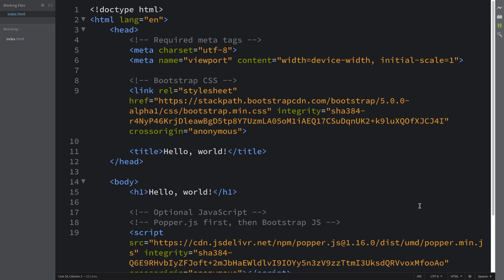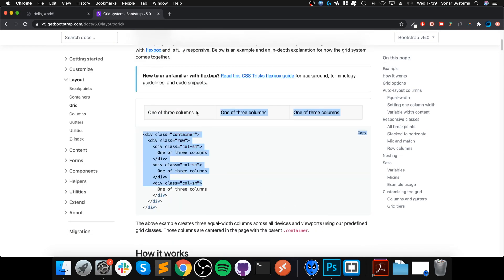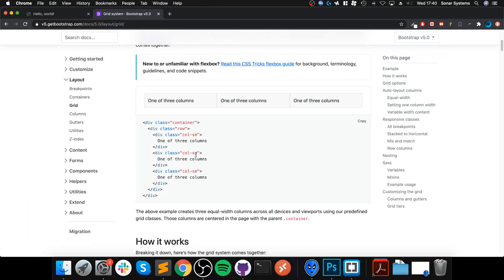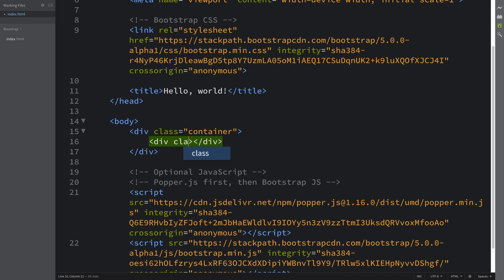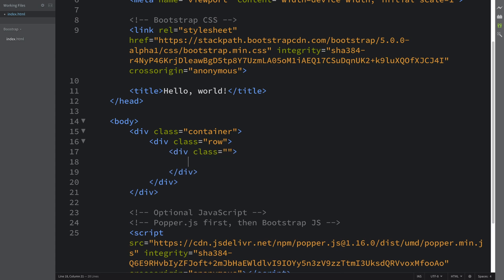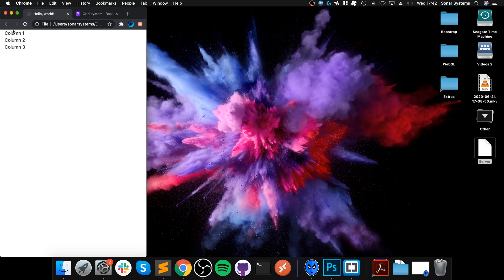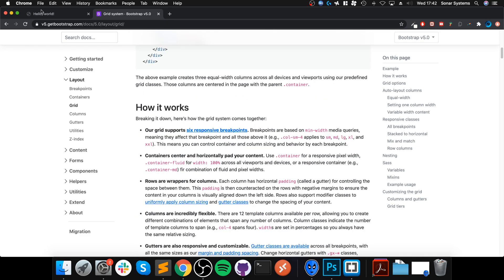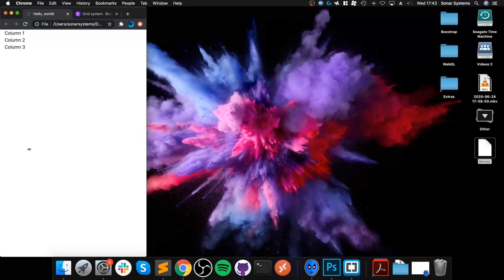Grid System Introduction - Bootstrap 5 Alpha Responsive Web Development and Design